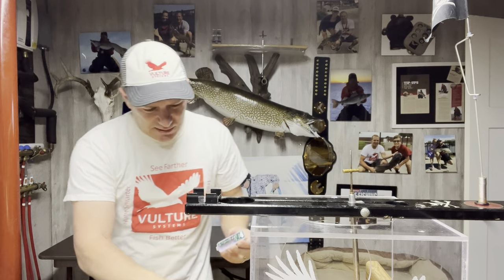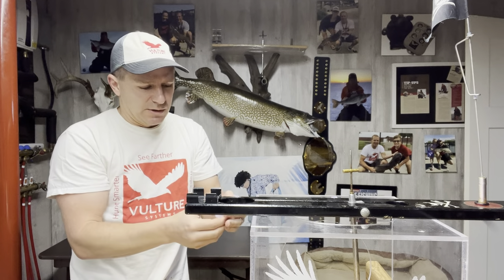Vulture Revo Sensor for Flag Mount and Spin Detection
This video was put together as a quick summary of how to setup the Revo sensor as well as show different uses cases of mounting on tip up for Flag Detection as well as Spin Monitoring of a T-bar.